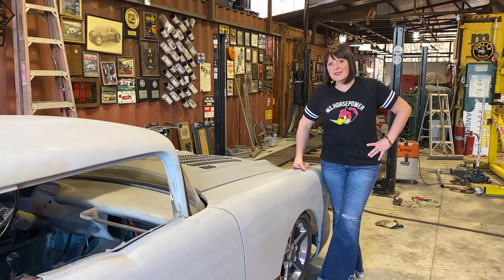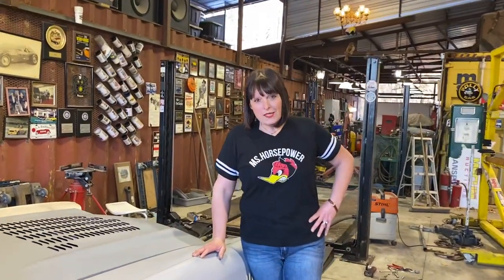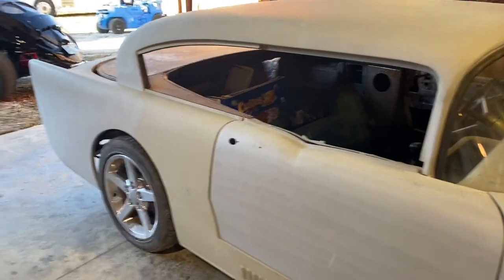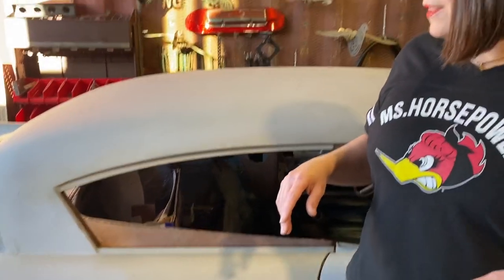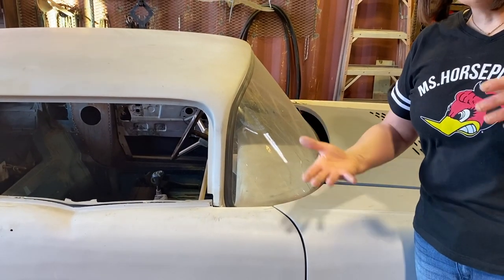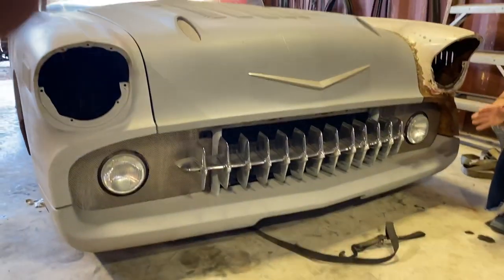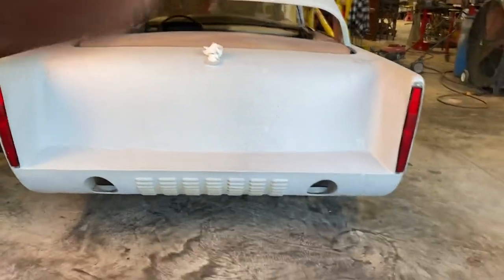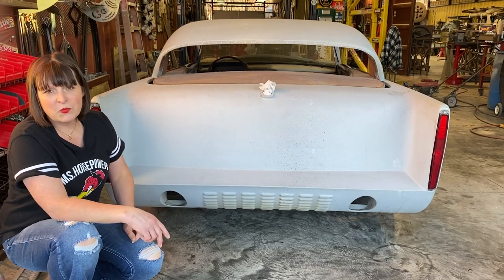Take a look at this radical ‘57 Chevy custom! Chopped, sectioned, channeled, and shortened!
Hello viewers! This short video takes a quick look at my radical custom '57 Chevy. I started this car in 2014 and it has been pushed to the back burner several times. This Chevy started life as a four-door. I chopped, sectioned, channeled, & shortened the body, then put it on a C4 Corvette chassis. If you are interested in seeing build pictures, check out my Facebook Photo Album Section.